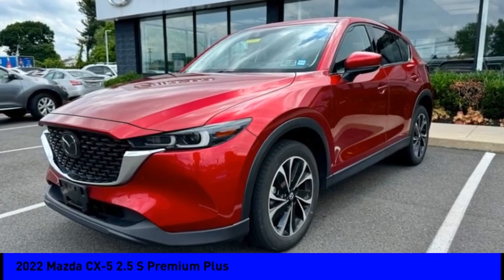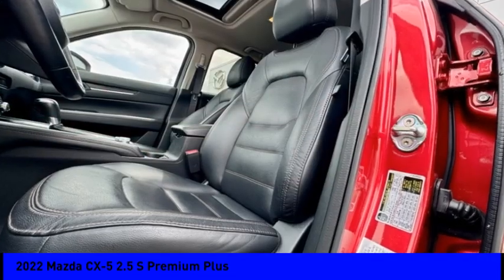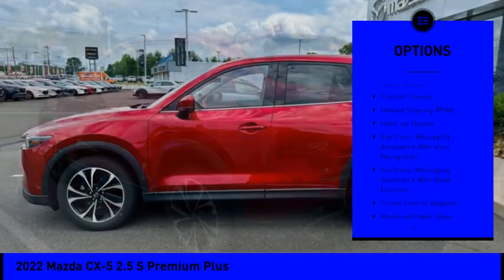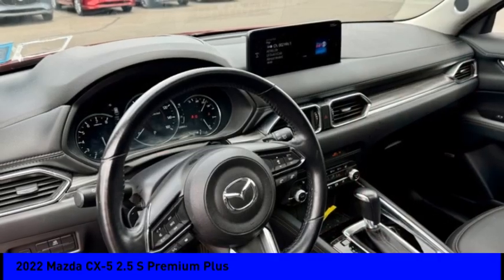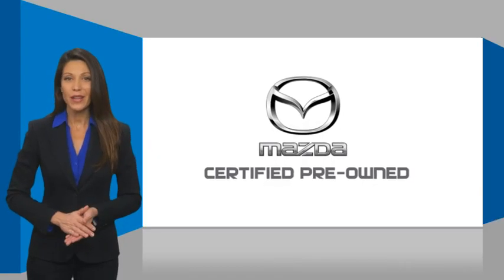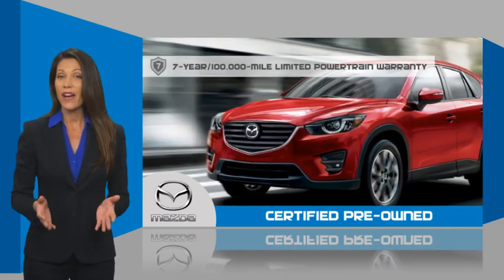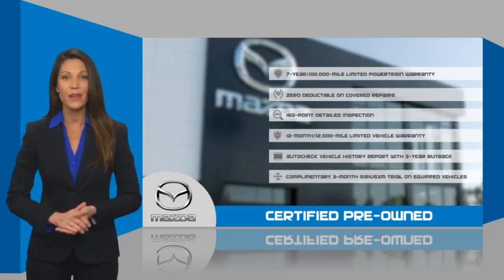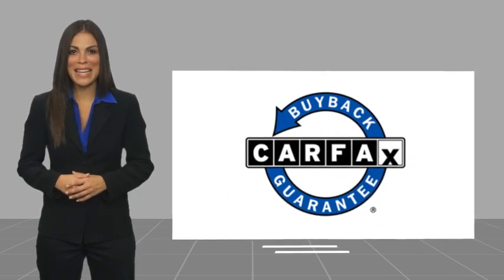2022 Mazda CX-5 Fairless Hills PA 3250P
2022 Mazda CX-5 2.5 S Premium Plus

Peruzzi Mazda
140 Lincoln Highway

Clean CARFAX. CARFAX One-Owner.brbrMazda Certified - 7yr 100,000mi Warranty - IIHS Top Safety Pick Award - Mazda App Remote Start - Apple Carplay & Android Auto Compatible - Navigation Compatible - Adaptive LED Headlights -Power Liftgate - Sunroof - Leather Heated Seats - Memory Power Seats - Bose Sound System - Rain Sensing Wipers - Radar Cruise Control - Lane Departure Warning - Lane Keep Assist - Smart Brake Support - LED High Beam Control - Blind Spot Detection - Back Up Camera - Dual Climate Control - LCD Display - Keyless Entry - Push Button Start and more. A Mazda Master Certified Technician performed a 160pt vehicle inspection. A copy of all service work is available upon request. Low interest rates available through one of our 30+ lenders. One Year of complimentary Oil Changes included on every Peruzzi vehicle purchase!brbrMazda Certified Pre-Owned Details:brbr  * Includes Autocheck Vehicle History Report with 3 Year Buyback Protection. 3 month SiriusXM trial subscription.br  * Roadside Assistancebr  * Powertrain Limited Warranty: 84 Month/100,000 Mile (whichever comes first) from original in-service datebr  * Warranty Deductible: $0br  * Transferable Warrantybr  * Limited Warranty: 12 Month/12,000 Mile (whichever comes first) after new car warranty expires or from certified purchase datebr  * Vehicle Historybr  * 160 Point Inspection